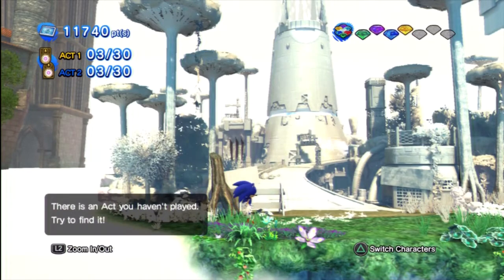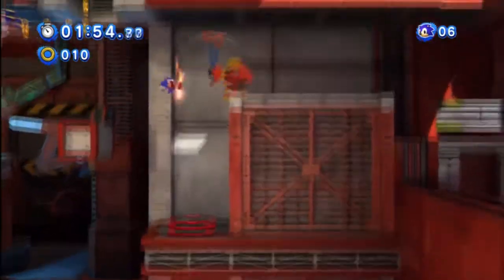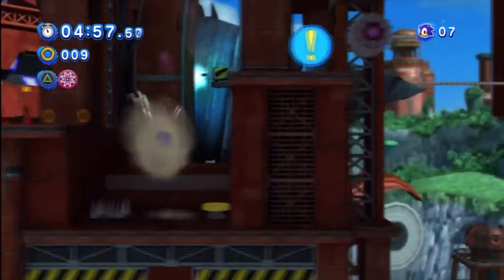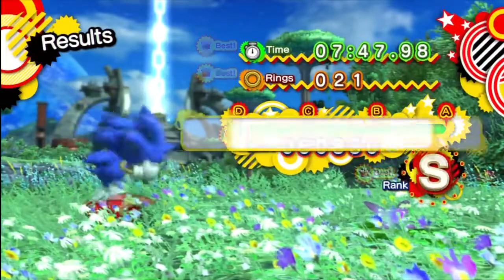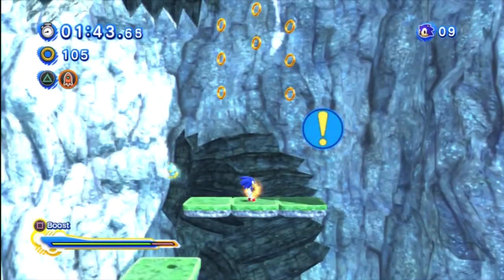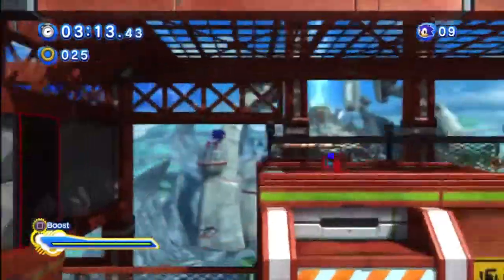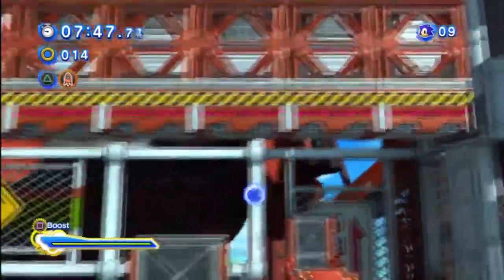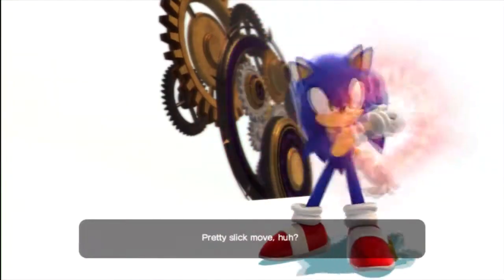Let's Play Sonic Generations E13 Planet Wisp